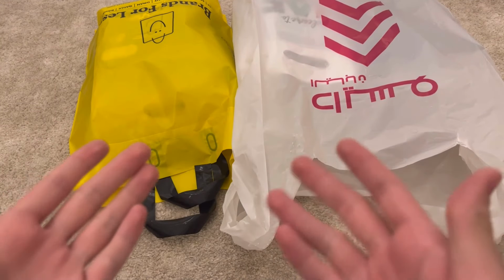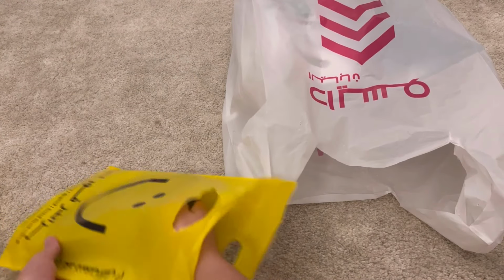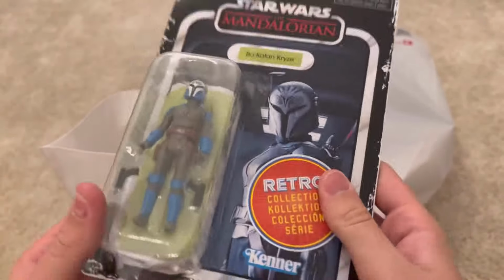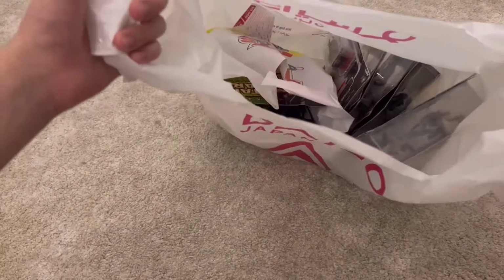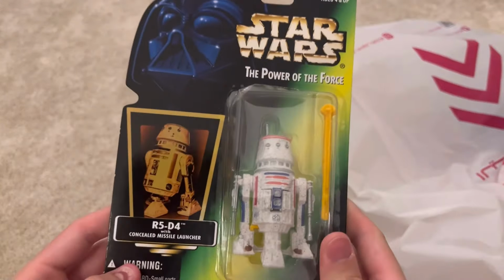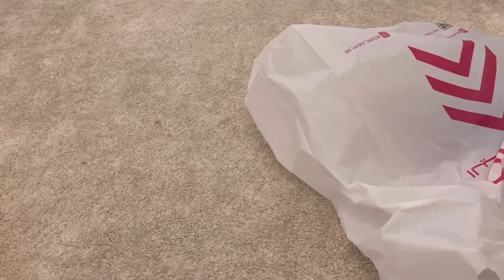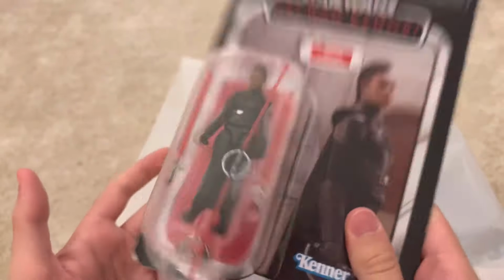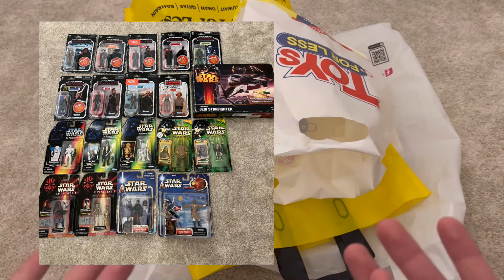STAR WARS | May 4th Retro Action Figure Haul | POWER OF THE FORCE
New video out! Watch my STAR WARS may 4th action figure haul. This video will include STAR WARS: POWER OF THE FORCE, POWER OF THE JEDI, EPISODE 1, EPISODE 2 and the VINTAGE COLLECTION action figures. Enjoy!